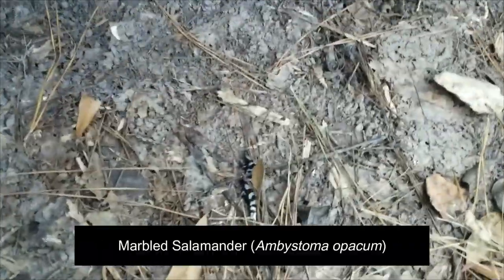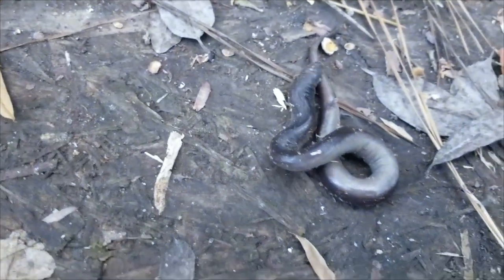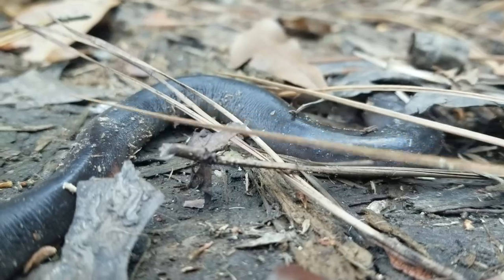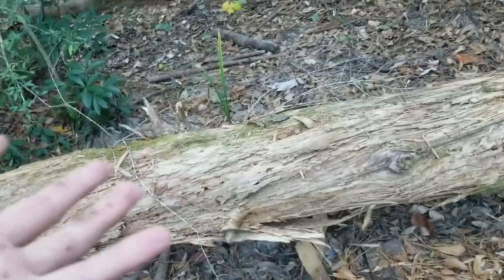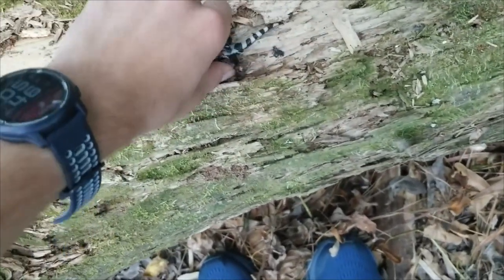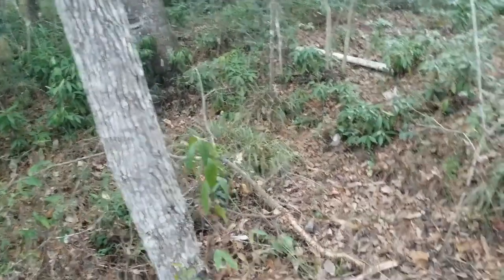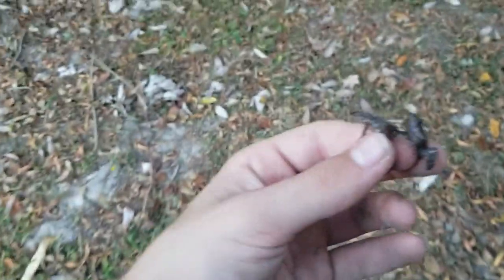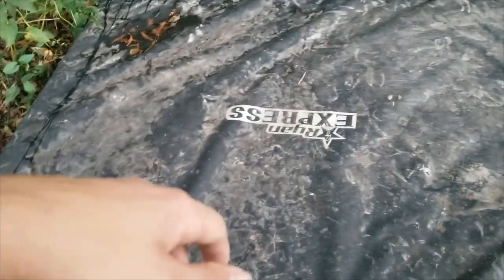Objectively opacum, Herping 2022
Check us out on Instagram at louisiana_herps
If you want to see my photos check me out